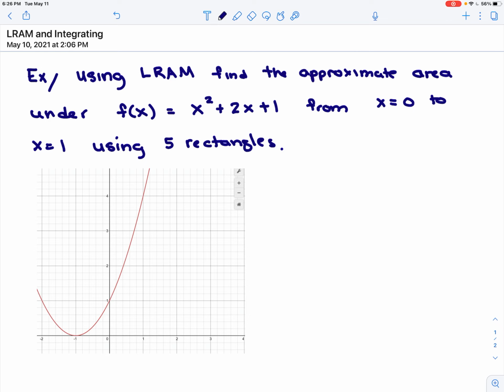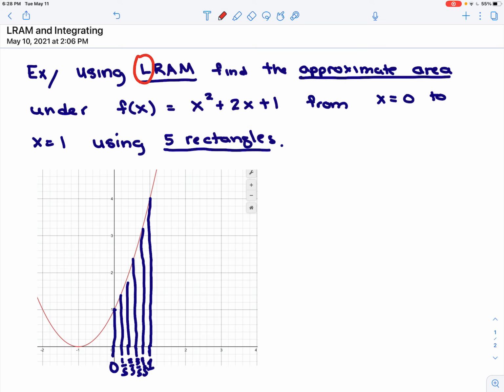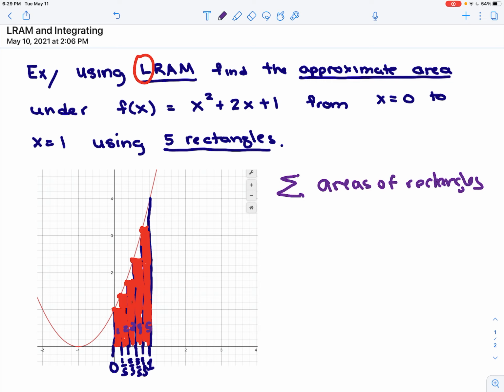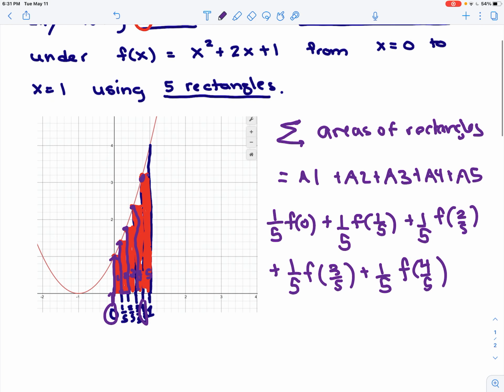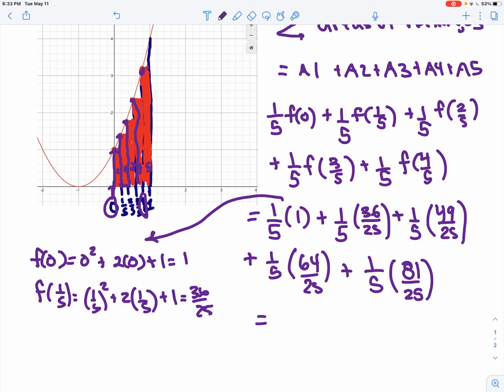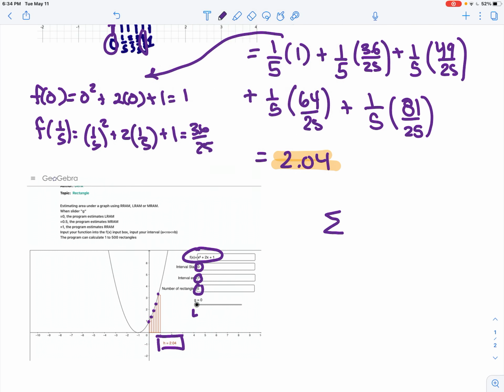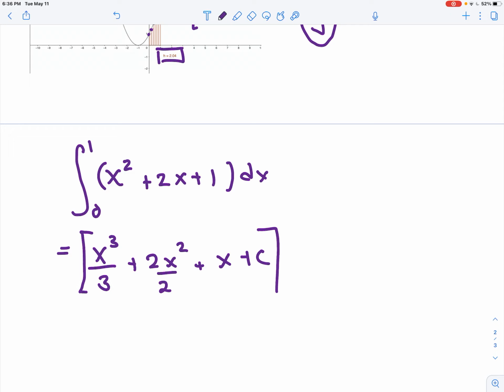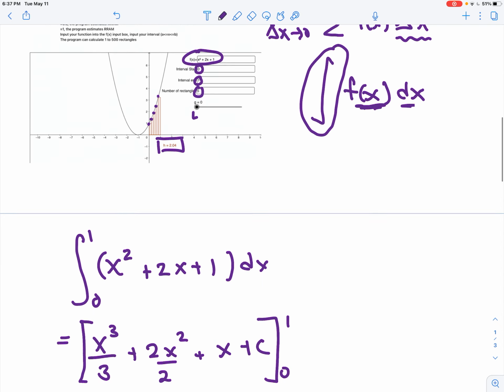LRAM and Integrating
Using the Left Rectangular Approximation Method to find the area under a curve. Calculus example.